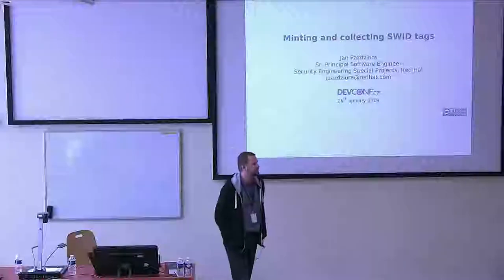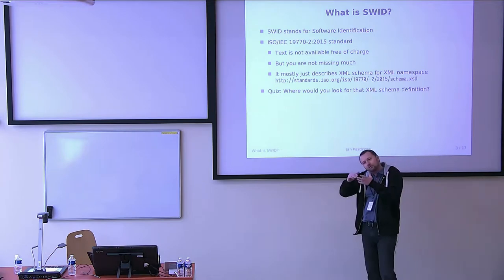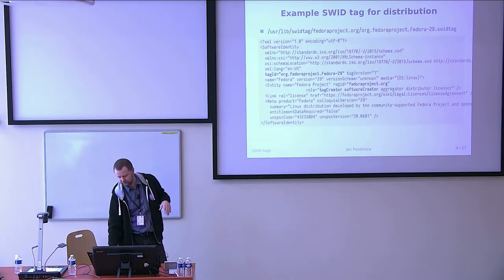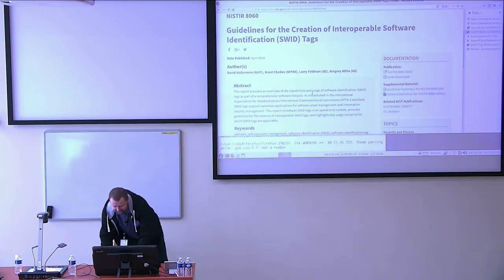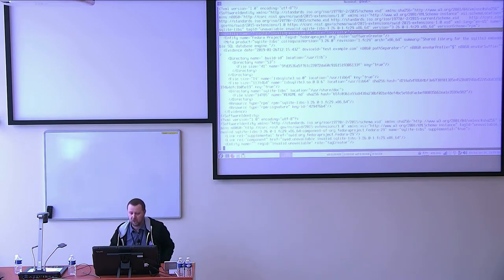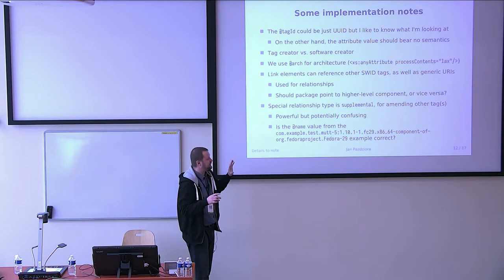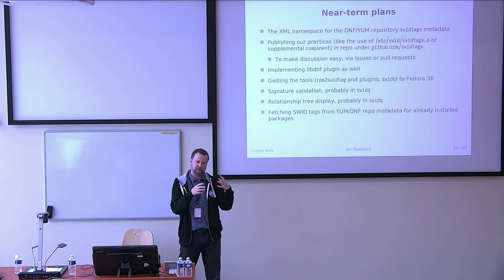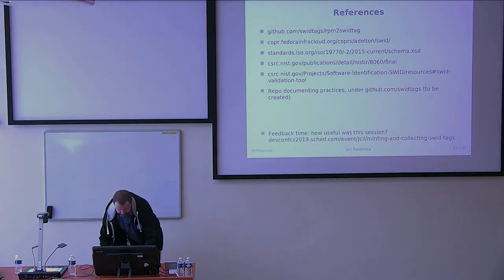Minting and collecting SWID tags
Presentation name: Minting and collecting SWID tags
Speaker: Jan Pazdziora
Description:  What software is installed on machine X?

With new ways of distributing software like container images or web applications in various formats, trusted packaging tools and formats like rpm, deb, or pacman no longer provide complete answer to this simple question. That in turn makes it harder to scan for vulnerabilities, or prevents even basic software accounting.

We will look at SWID, 2015 standard for software identification that might be bringing a solution. We will explore the schema, some SWID tags, tools and content, and share preliminary results of quest for best practices, for turning the standard into useful mechanism for admins, security personnel, or software maintainers. Think about examples of convoluted deployment and come to find out if SWID can bring some order to the chaos.